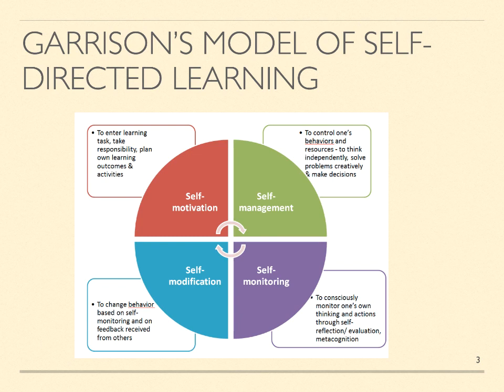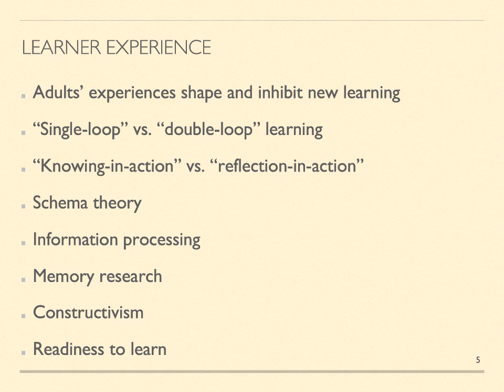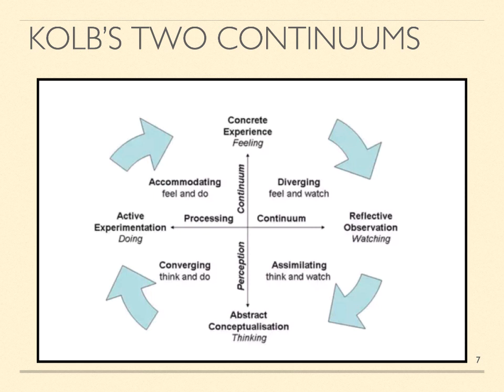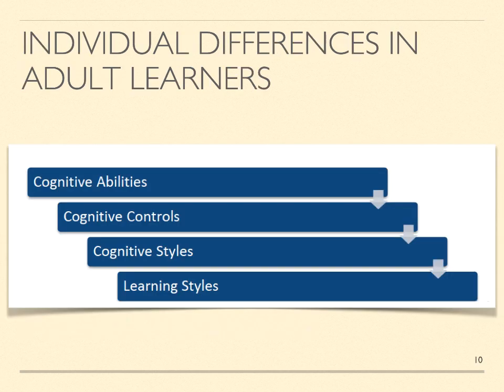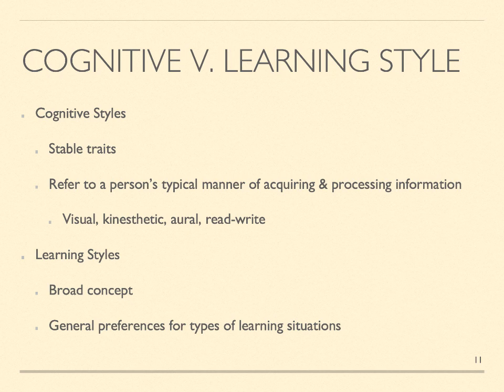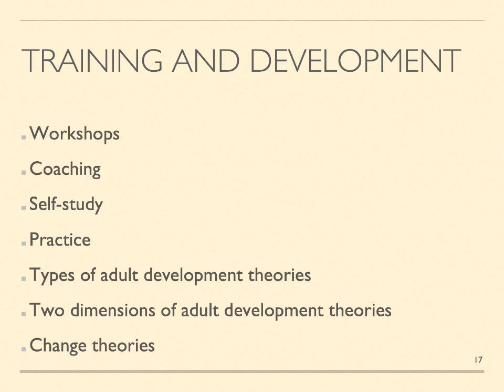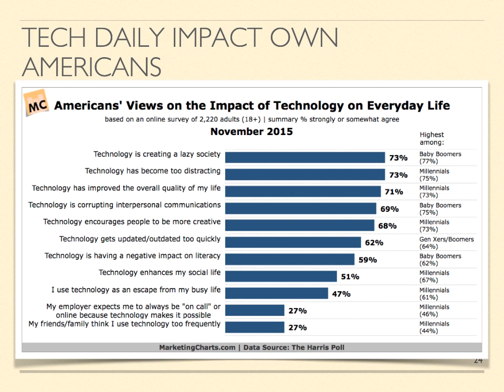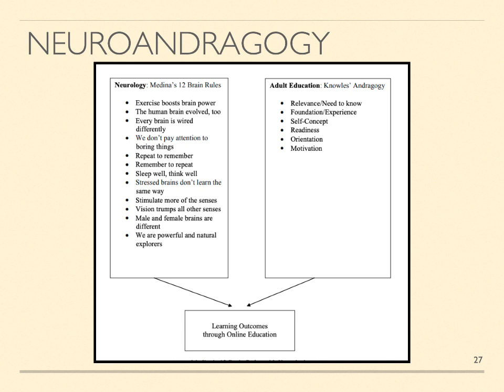Session 4 module 4 and 5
HRD659